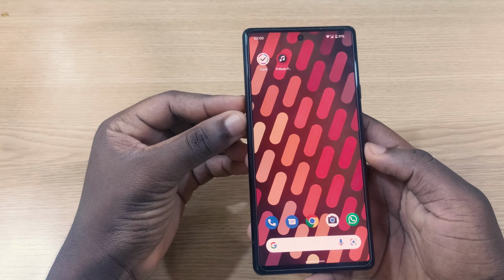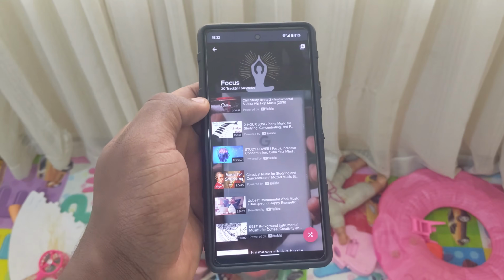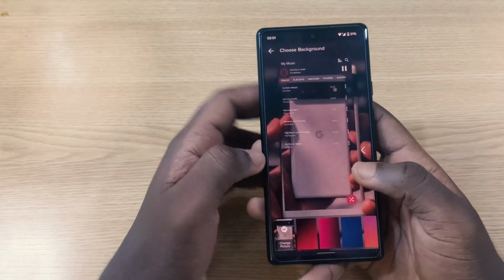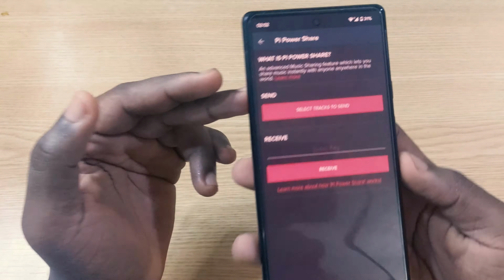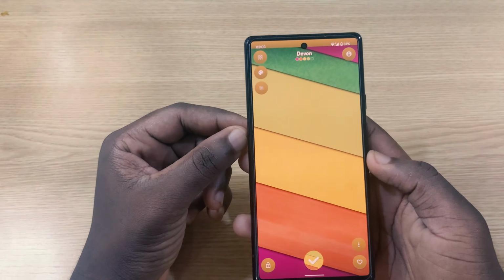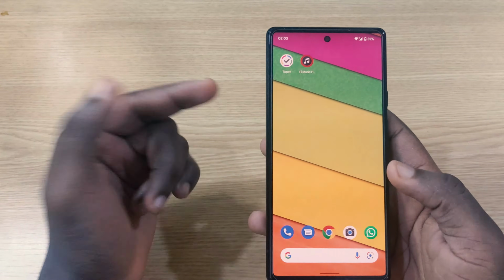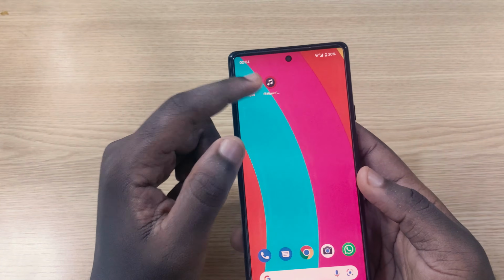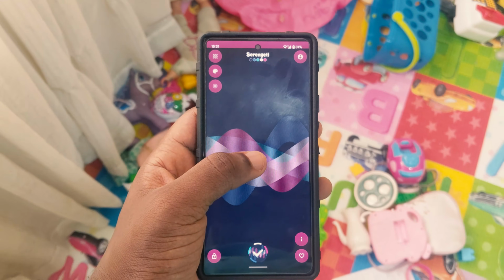Pixel 7 & Pixel 7 Pro - 2 Essential Apps To Have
Pixel 6 & Pixel 7 Pro - 2 Essential Apps To Have
These are some basic android apps you can download on your pixel 6 series phones or any android phone. music players are one of the hottest things Pixel 6 users need and this video will help you with one and a material you based wallpaper too.

0:00 Pi Music Player
2:15 Tapet
3:58 Final thoughts & Outro